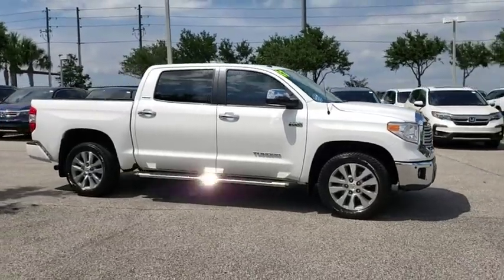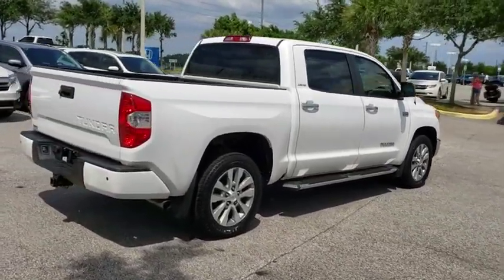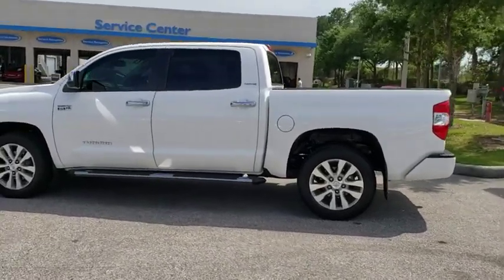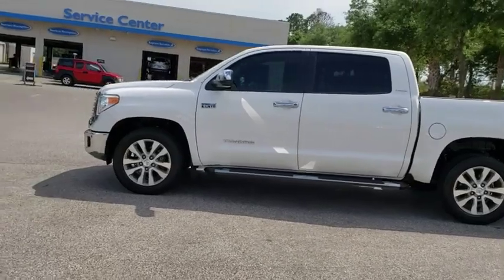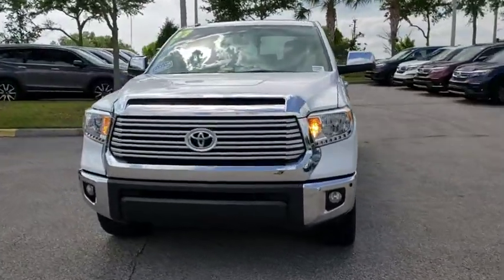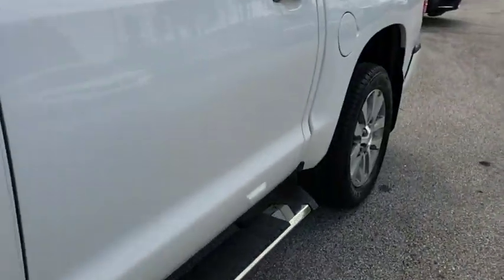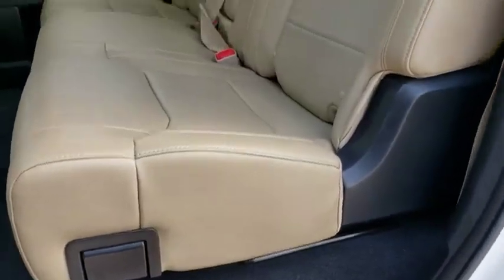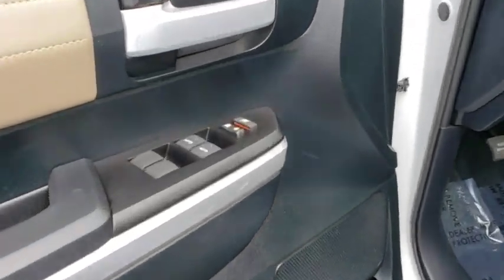2017 Toyota Tundra 2WD Winter Garden, Clermont, Winderemere, Winter Park, The Villages, FL KA009346A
Used 2017 Toyota Tundra 2WD available at Headquarter Honda in Winter Garden, Florida. Servicing the Winter Clermont, Winderemere, Winter Park, and The Villages, FL area.
2017 Toyota Tundra 2WD Limited - Stock#: KA009346A - VIN#: 5TFFW5F12HX217400

Headquarter Honda
17700 State Road 50

Priced below KBB Fair Purchase Price! PRE-AUCTION PRICED!!, LOCATED AT HEADQUARTER HONDA..., No accident history on Carfax, Navigation, Leather, Balance of Remaining Factory Warrantys, Safety Inspected and Serviced for Worry Free Driving, LOW FINANCING AVAILABLE, Well Maintained!, Tundra Limited CrewMax, 4D CrewMax, Air Conditioning, CD player, Entune App Suite, Front dual zone A/C, Navigation System, Power windows, Radio: Entune AM/FM/HD w/CD Player, Remote keyless entry, SIRIUSXM Satellite Radio, Traction control. Odometer is 12258 miles below market average!Awards:* 2017 KBB.com Best Resale Value Awards * 2017 KBB.com 10 Most Awarded BrandsWe are conveniently located just a few minutes West of Downtown Orlando, just off the Florida Turnpike between Winter Garden and Clermont! It s one of the easiest drive in Central Florida! Remember: Headquarter Honda Gets You There! So take the easy drive from almost anywhere in Central Florida to visit us or just call one of our Professional Inventory Specialist for more information and schedule a VIP appointment.